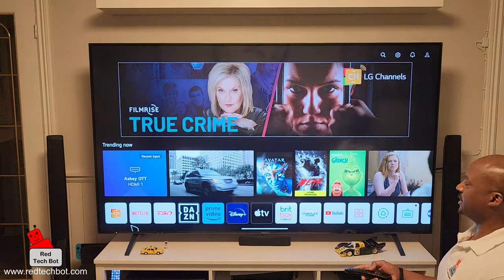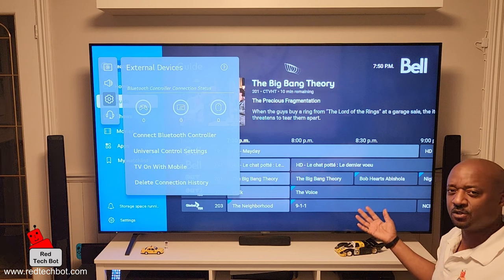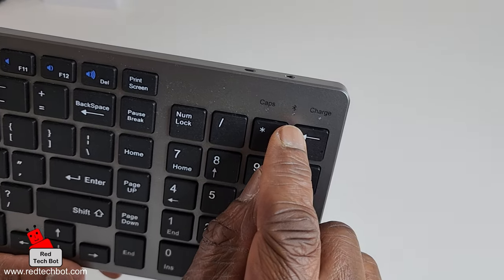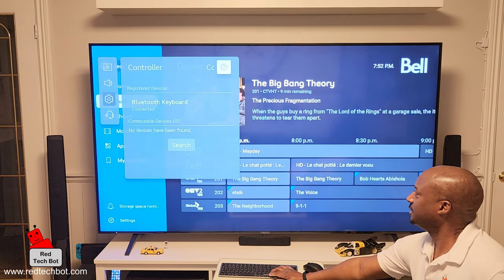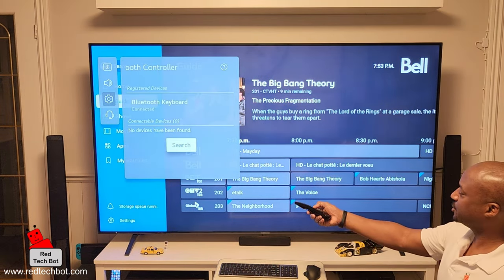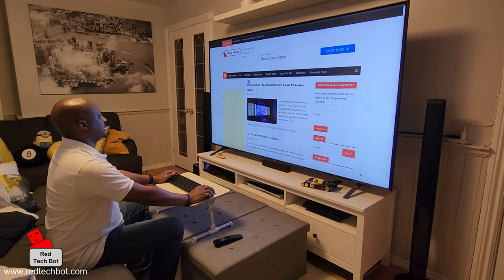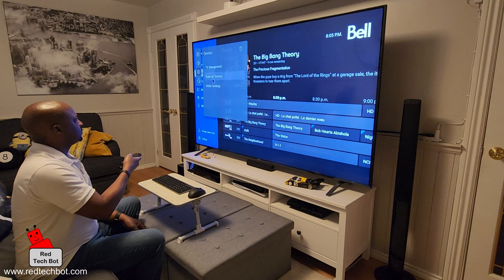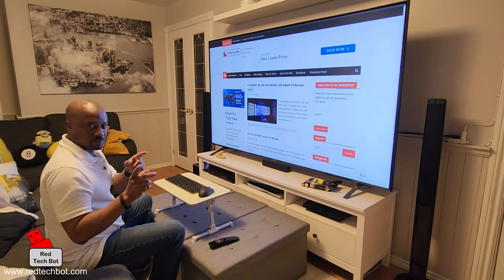How to Connect Your Wireless Keyboard and Mouse to Your LG TV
In this video I show you how to connect a Bluetooth keyboard and mouse on LG TV's.  In this demo I am using the 86 inch LG smart TV (The 2021 Model).

Large screen televisions today have such terrific resolutions up to 8K that they can also be used as computer monitors.  That being said, most modern smart TVs today do come equipped with built in Bluetooth capabilities allowing you to connect up to four wireless devices.  The LG 86 Inch 4K smart TV that I am using in this demo can support up to a total of four Bluetooth devices at the same time.

The types of Bluetooth devices that can be connected to these modern TVs include, keyboards, mice, game pads and wireless speaker systems including wireless headsets.

Having a keyboard and a mouse hooked up to your living room large screen TV gives you a much better user experience when you are using the various applications that come preinstalled on these TV systems like web browsers, streaming movie services, video games and much much more.

Get the 2021 LG 86 Inch 4K Smart TV
Click here to signup to be part of our giveaways program